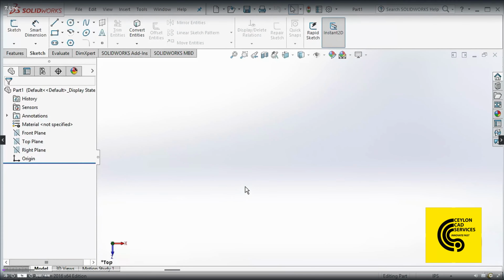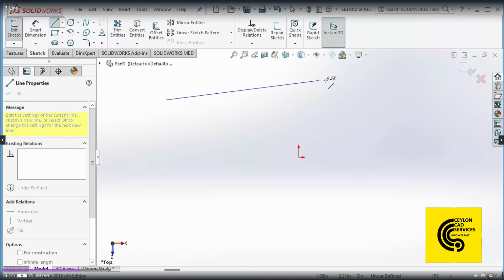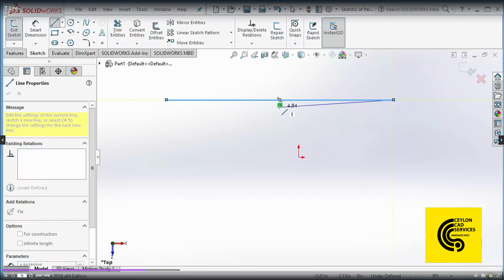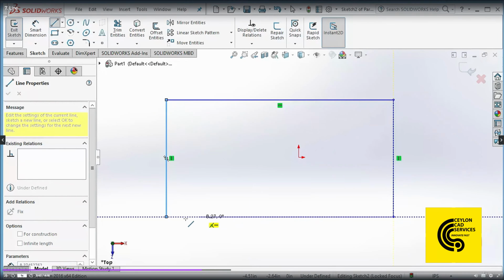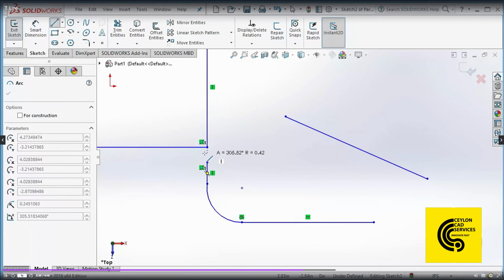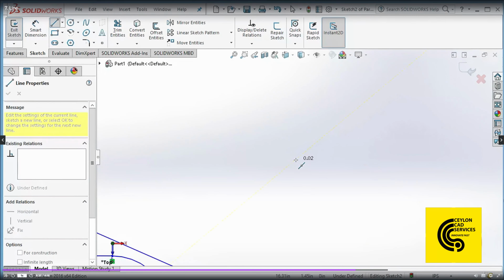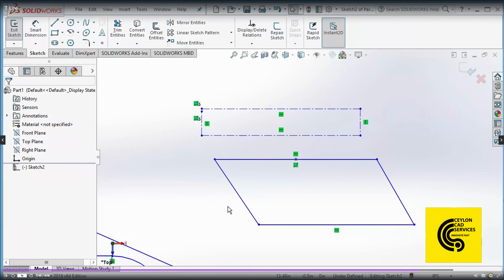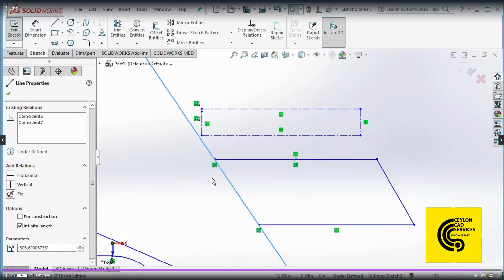Solidworks Tutorial 04: Solidworks Sketching Techniques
What You Will Get from This Course:

Sketching in SolidWorks is about more than just drawing lines—it's about defining relationships that control your design. By understanding how to use relationships effectively, you can create robust, precise sketches that make it easier to build complex 3D models. Always aim for fully constrained sketches to ensure your design behaves predictably.

After watching these tutorials you should be comfortable with the features and commands available in the SolidWorks design environment. Lots of examples with details

Even if you are a complete beginner in design software, you will not feel any problem with  these tutorials

Outline:

Environment and interface overview
Starting sketching and 2D commands
Advanced 2D features
Modification commands
Taking design to 3D
Advanced 3D features
A comprehensive example of designing surfaces
And other details

Who is this course for:

Beginners who want to be an advanced pro designer with Solidworks Those who use SolidWorks and want to learn about commands and features

Advanced 2D features
Modification commands
Advanced 3D features
And other details